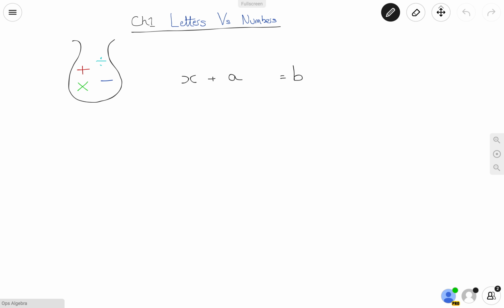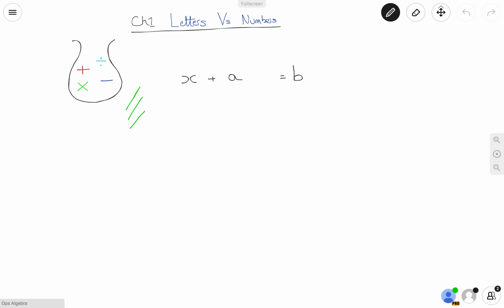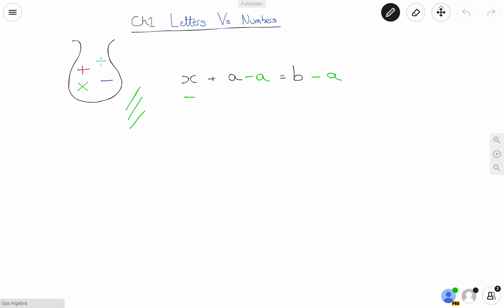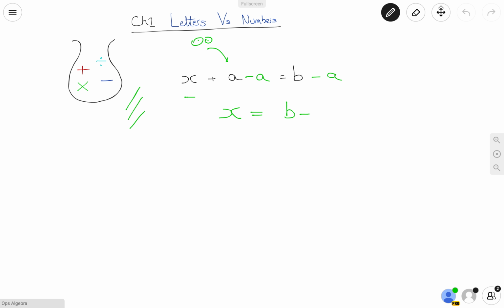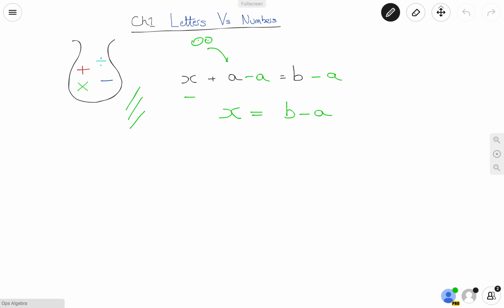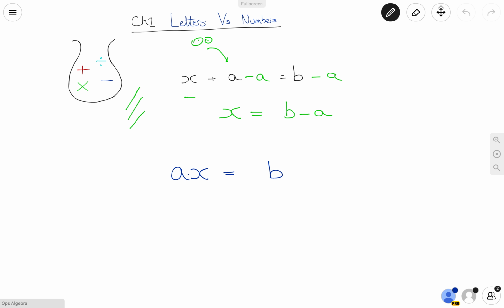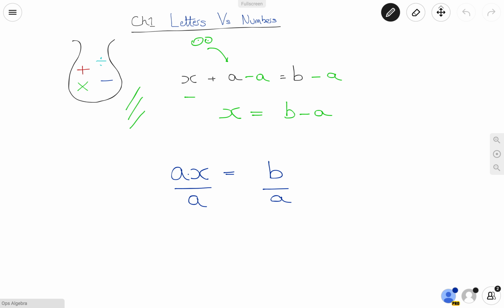4. Letters Vs Numbers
Now let's recap what we've learned by applying our 4 essential Algebra rearranging techniques:

But we apply them to letters. This helps you really understand what is going on.